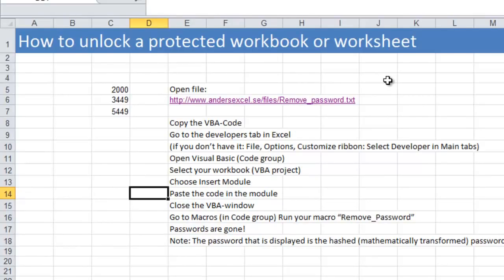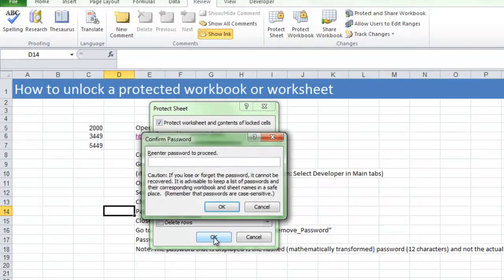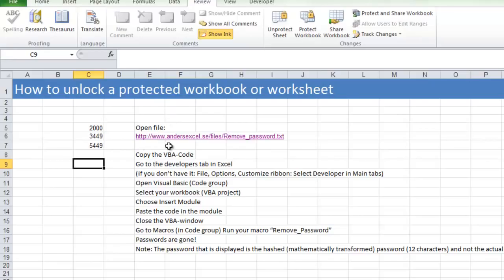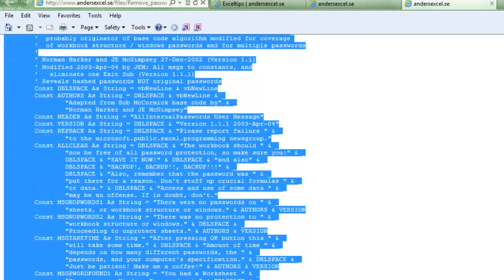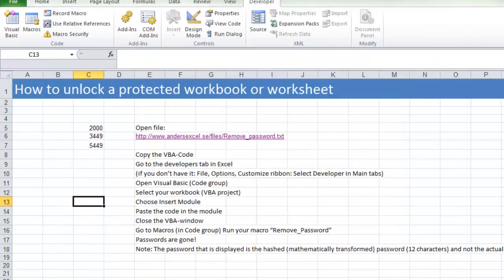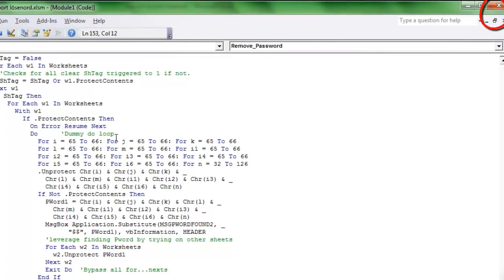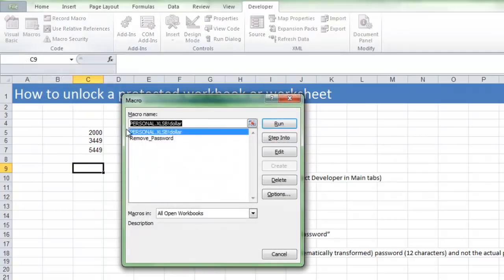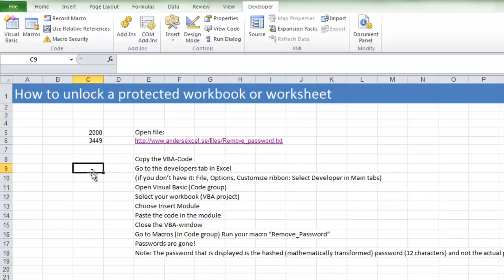How to remove a password from a protected worksheet or workbook in Excel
Never think your password protected worksheet is safe. You don't need to be a hacker to break it.
This show you how you do it in a few simple steps.
Observe: Only do this on files that you have the right to. Do not break other peoples spreadsheets, the protection is there for a reason!

Note: This code does not seem to work in Excel365. If you have ay suggestions to solve this, please make a comment in the comment section.

Webcam: Logitech Brio Stream
Main studio microphone: Bue Yeticaster med stativ Radius III
Studio light: Neewer Super Slim Camera LED Video Light
Camera: Canon EOS M50
(EOS M50 are one of the most poplar cameras for YouTube production –you can’t find anything better in this price range).
Camera microphone: RØDE Wireless GO
(I think RØDE Wireless GO is my third microphone I tested this year – and I will never use any other again – really amazing)